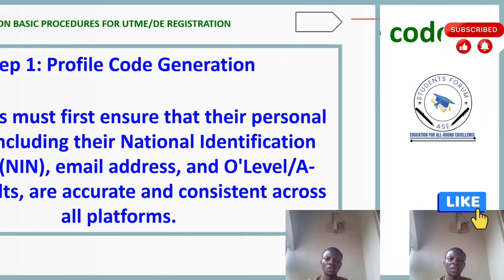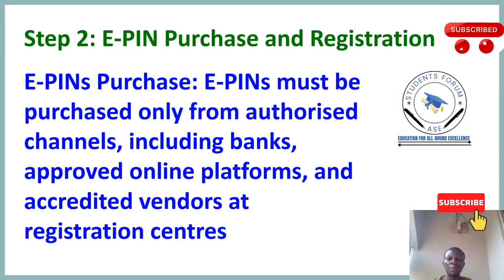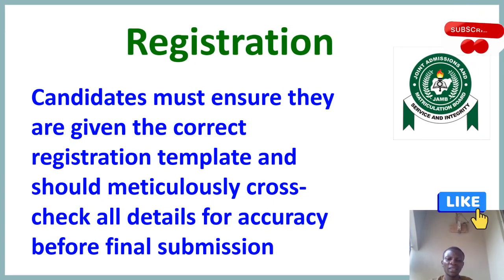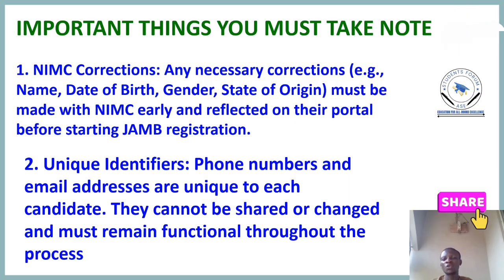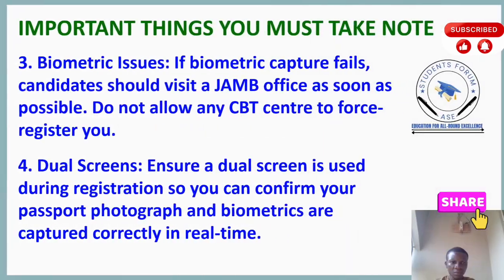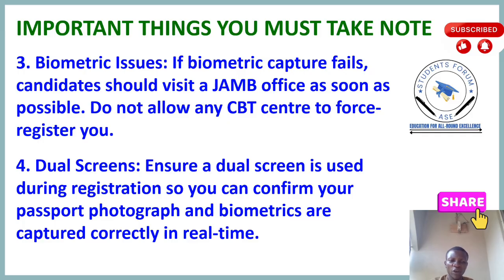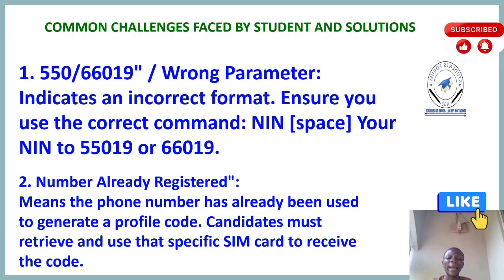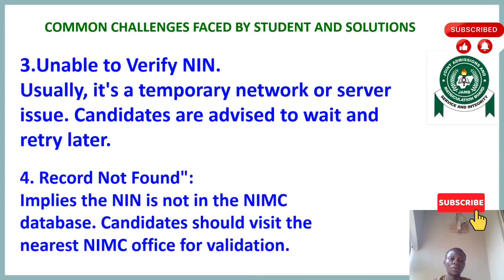JAMB Registration Procedures Explained Step-by-Step | 2026/2027 Guide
JAMB registration can be confusing, especially for first-time candidates. Many students make mistakes that later affect their admission — but you don’t have to.

In this video, I clearly explain the complete JAMB registration procedures, including requirements, steps involved, common mistakes to avoid, and important things every candidate must know before registering for JAMB 2026/2027.

📌 What You’ll Learn in This Video:

✅ JAMB registration requirements
✅ How to create JAMB profile
✅ NIN and its role in JAMB registration
✅ How and where to register for JAMB
✅ Common registration mistakes to avoid
✅ Important tips for successful registration

This video is useful for:
✔ First-time JAMB candidates
✔ Returning candidates
✔ Parents & guardians
✔ Tutorial centers

📣 Note: Always confirm details from official JAMB channels.

On this channel, I share:

JAMB & WAEC tutorials

Registration and admission guides

Subject combinations for all courses

Educational updates

Scholarship and campus tips